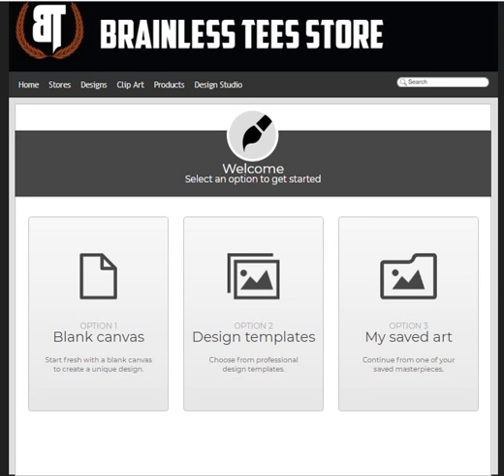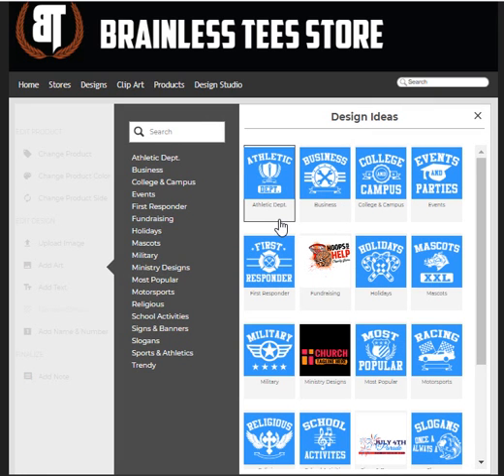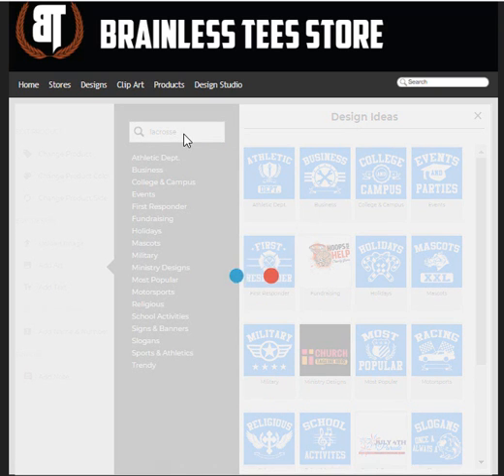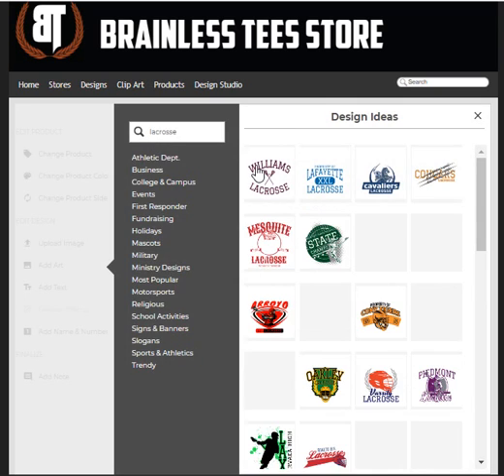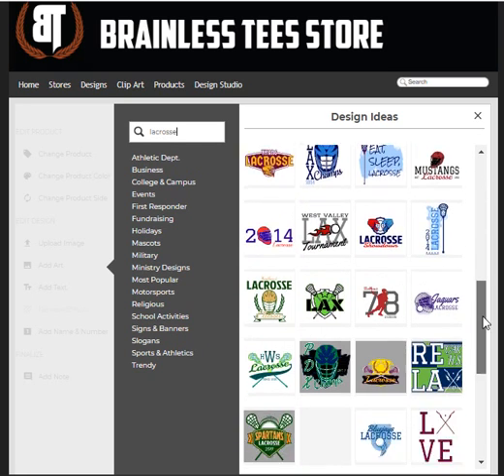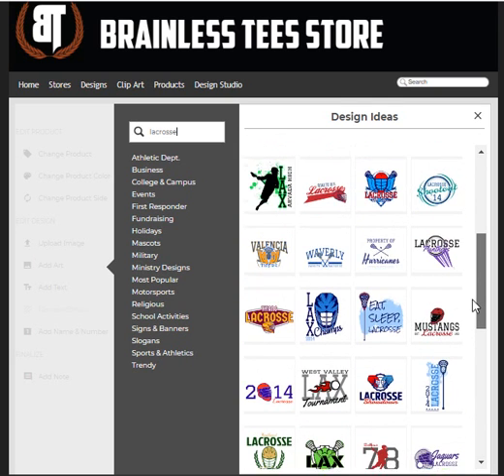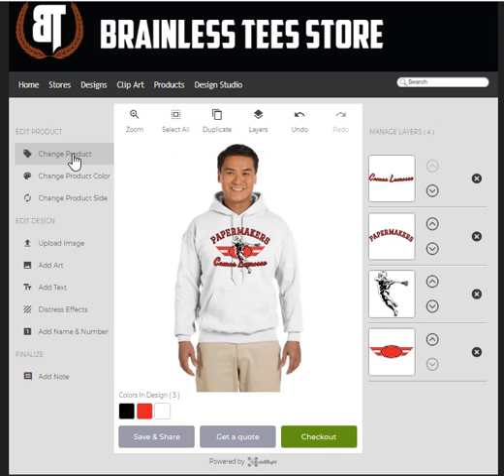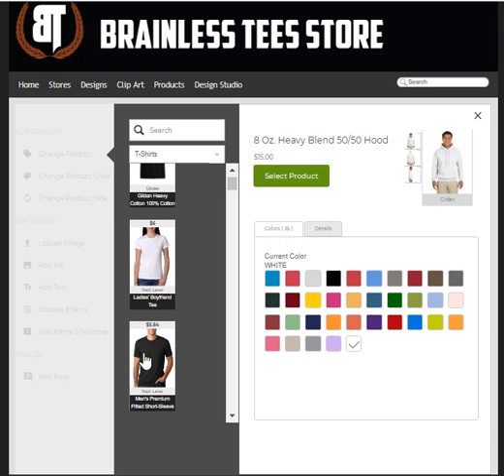Camas Lacrosse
quick design for Lacrosse